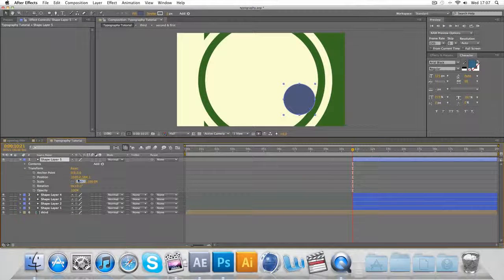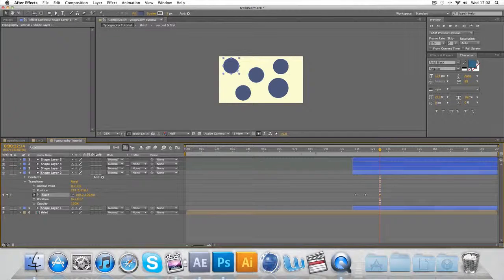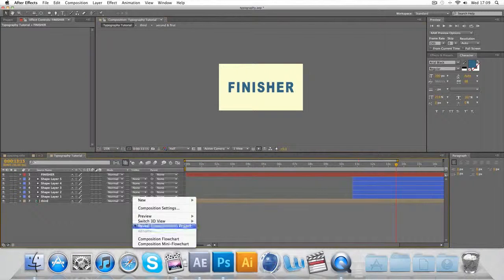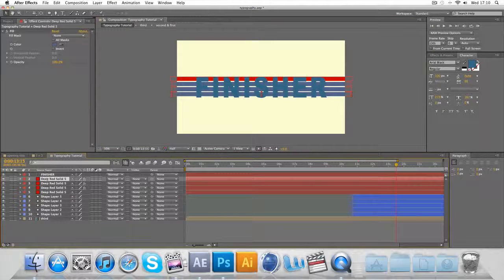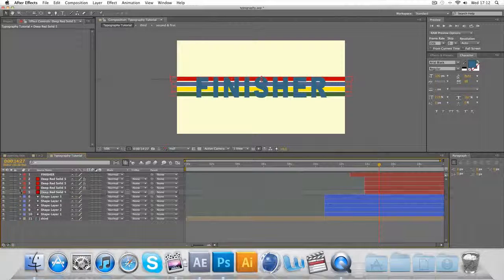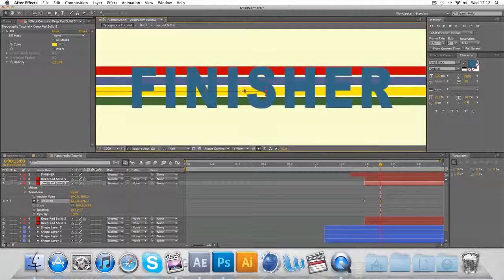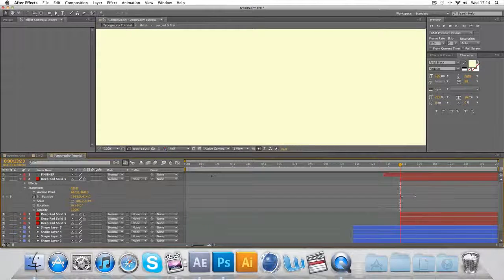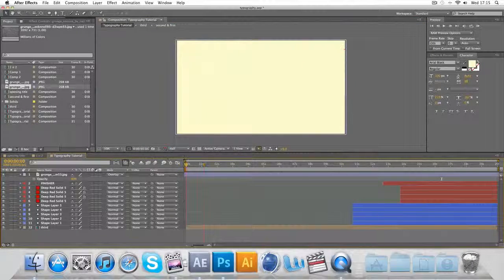Part 5 After Effects CS5 Typography Animation Tutorial